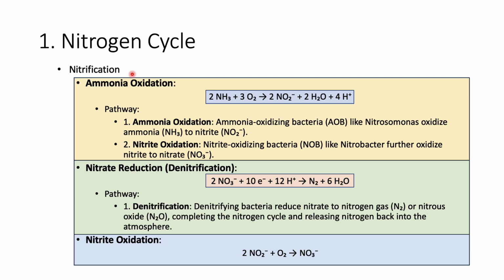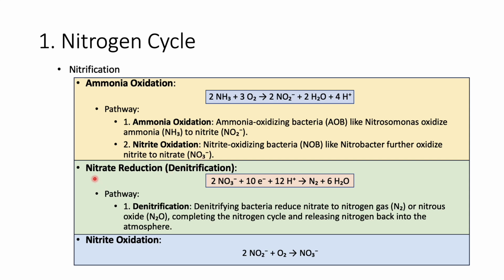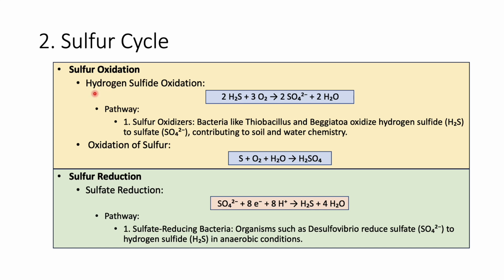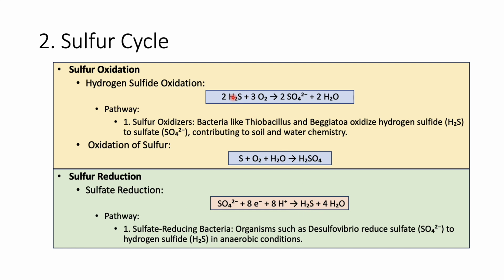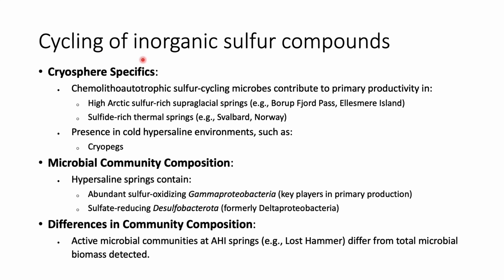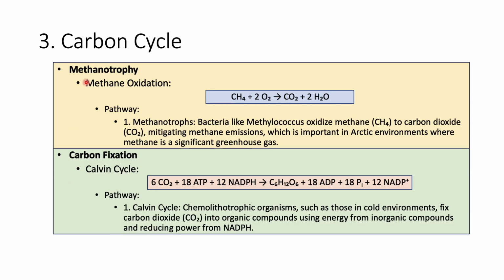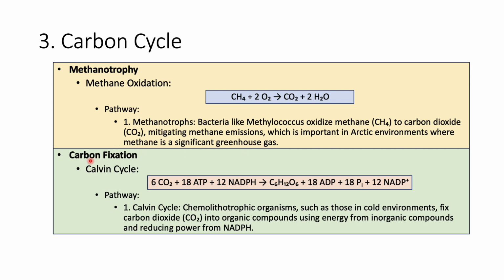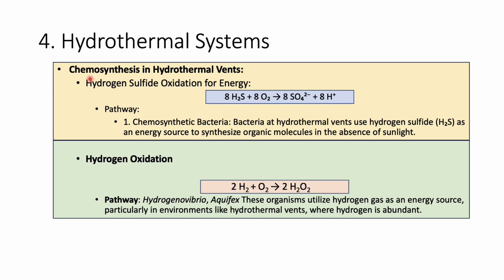M32 B-Chemolithotrophy in Arctic Environments -Part 2